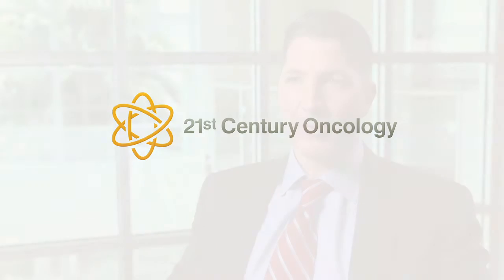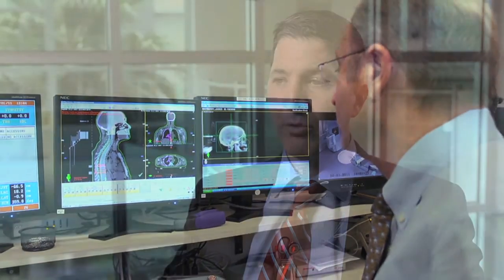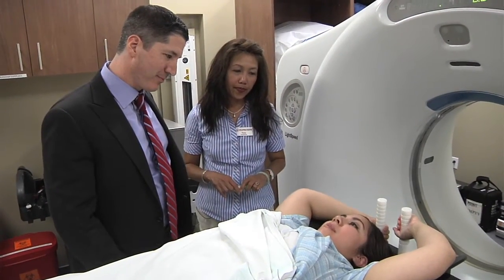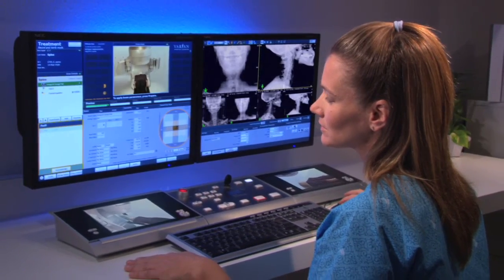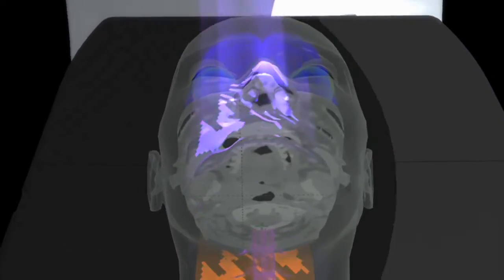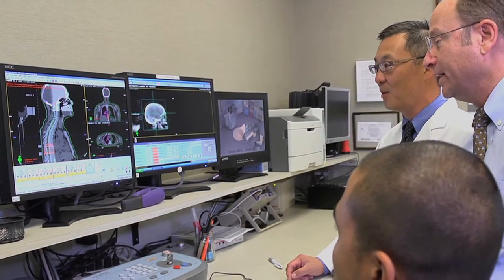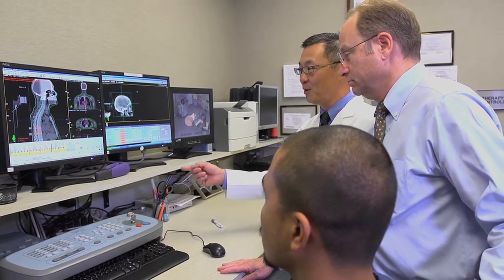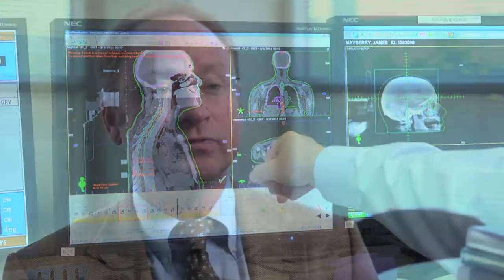21C_Clinical_HeadandNeck_FINAL_YouTube_050613